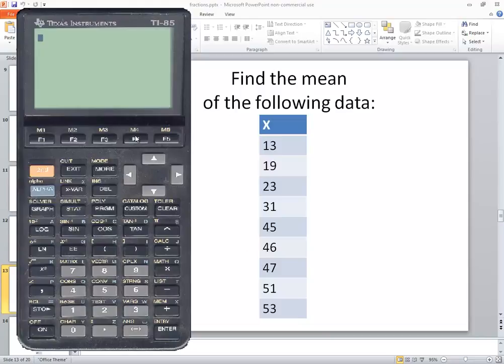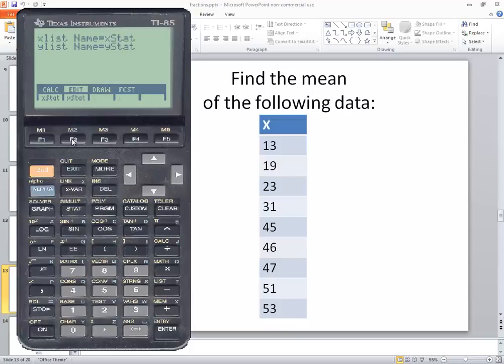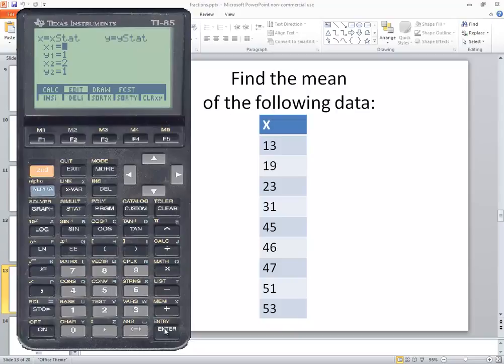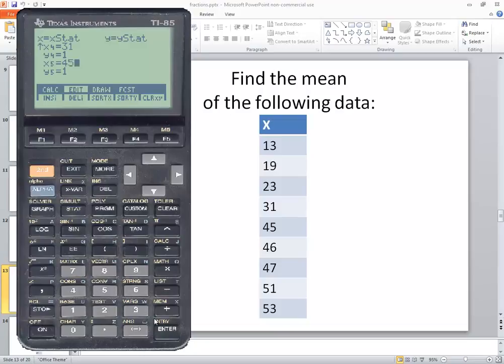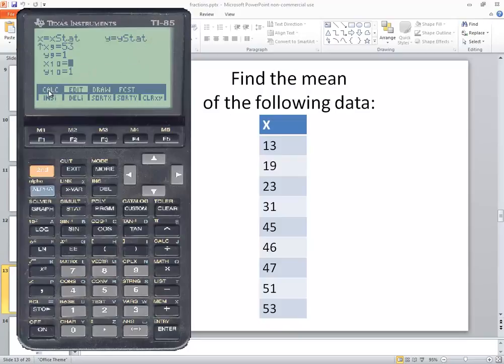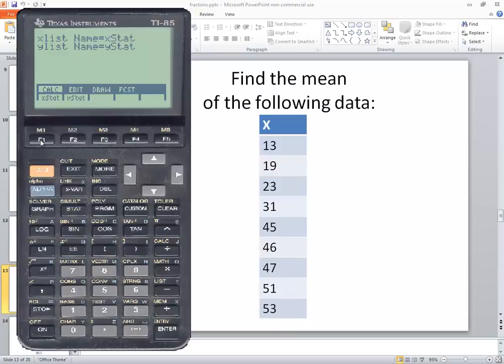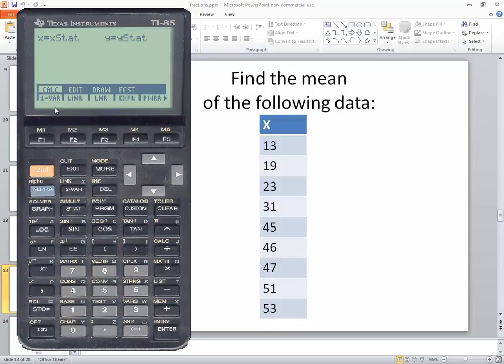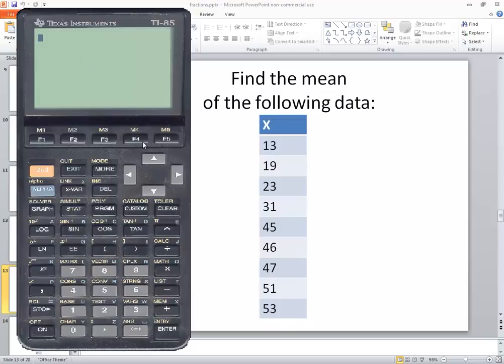TI-85 - Statistics - Mean